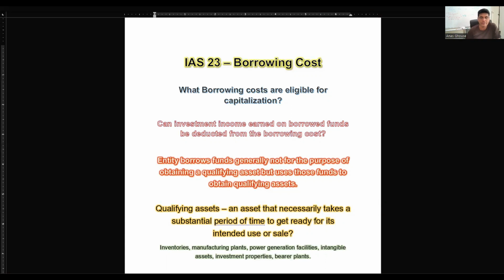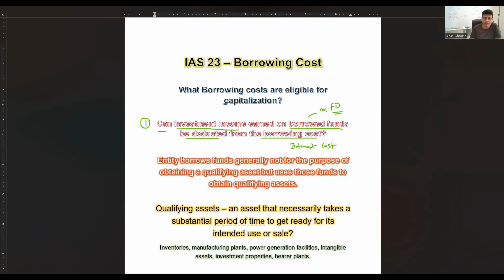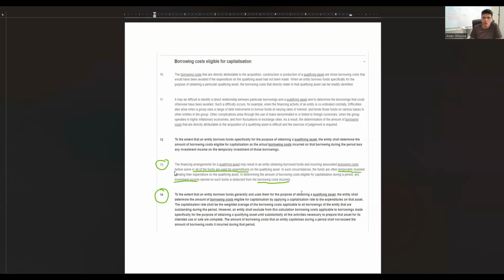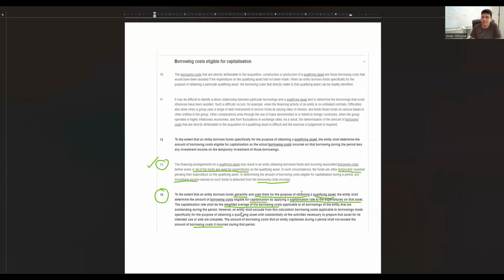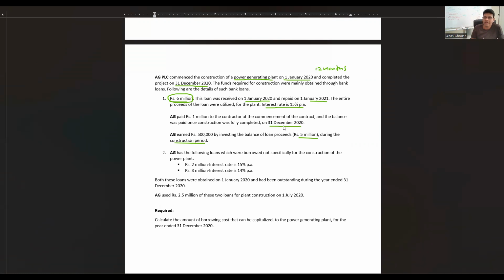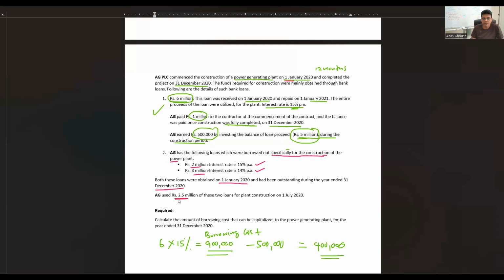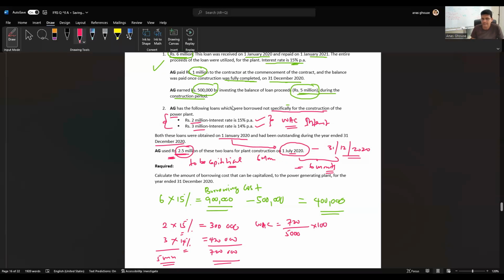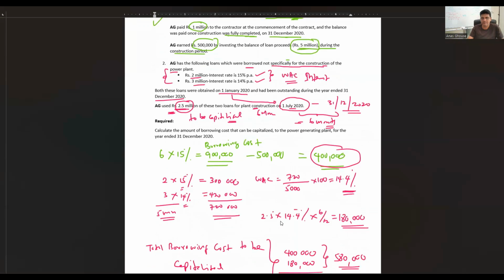IAS 23 - Borrowing Cost